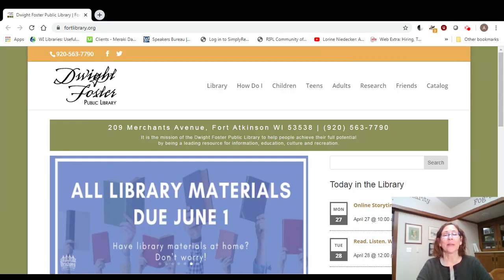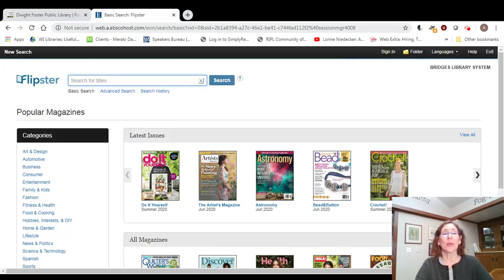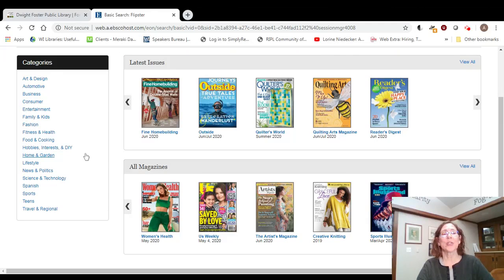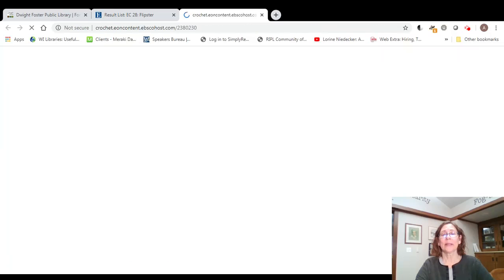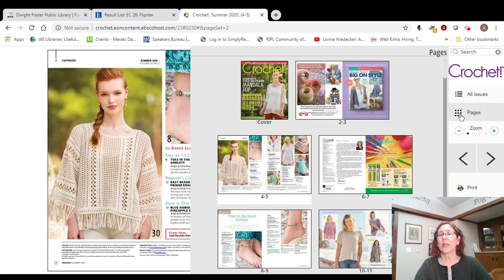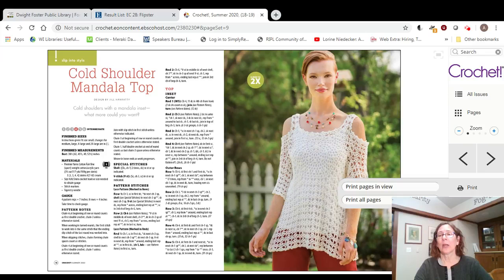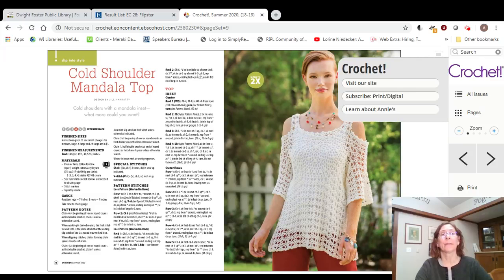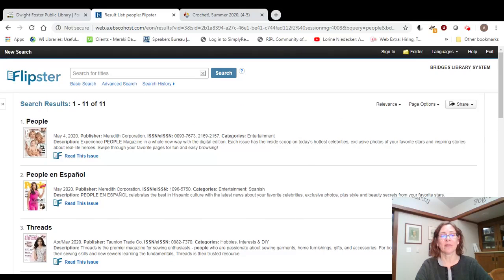Magazines from Flipster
Amy demonstrates how to use Flipster, the digital magazine source available to libraries in the Bridges Library System.